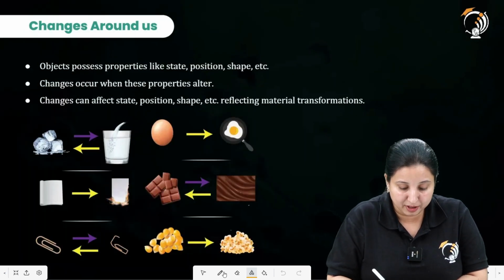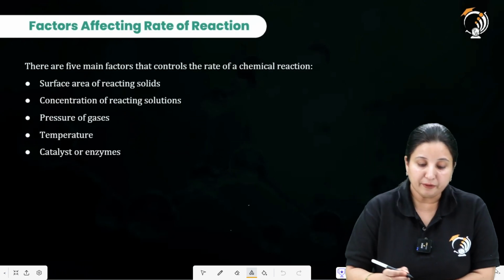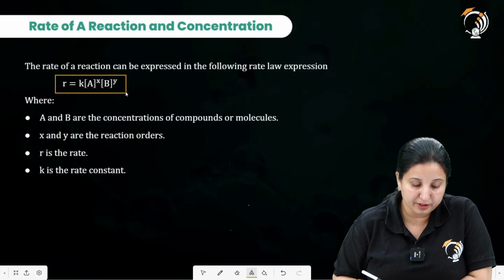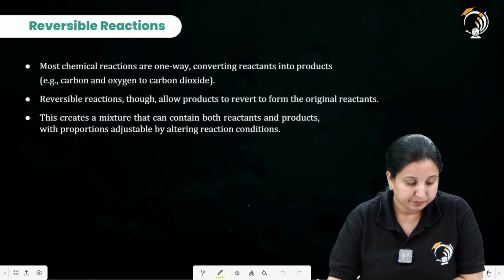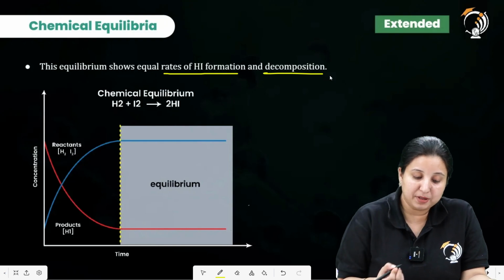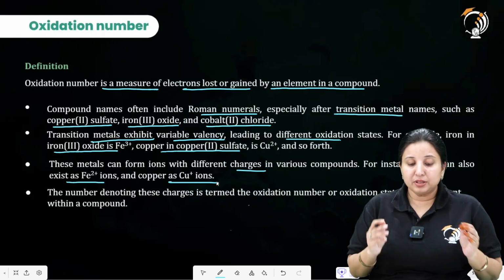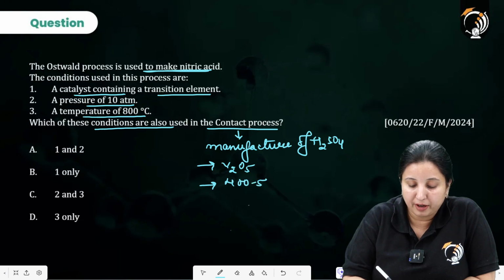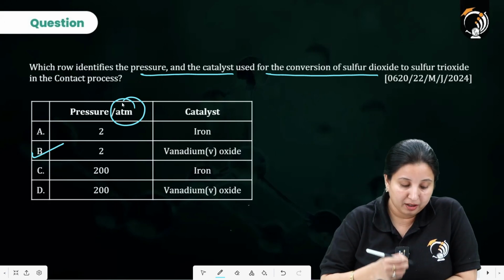IGCSE Chemistry 0620 : Chemical Reactions IGCSE | Cambridge IGCSE Chemistry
Unlock chemical reactions for IGCSE Chemistry! Learn reaction types, rates, and equations. Understand acids, bases, and redox reactions. Cambridge IGCSE Chemistry 0620 syllabus covered. Expert guidance, concise notes, and practice questions. Achieve academic success!🌟

⭕Timestamps

00:00 - Introduction
01:20 - Topics to be covered
01:52 - Change around us
03:23 - Physical and chemical change
06:07 - Chemical reaction
08:18 - Rate of reaction
10:29 - Factors affecting rate of reaction
26:49 - Reversible reaction
29:44 - Hydrated salts
30:57 - Chemical equilibria
36:46 - The position of the equilibrium
40:56 - Redox reaction
43:16 - Oxidation and reduction reaction
45:17 - Questions
1:24:34 - Thank You Students